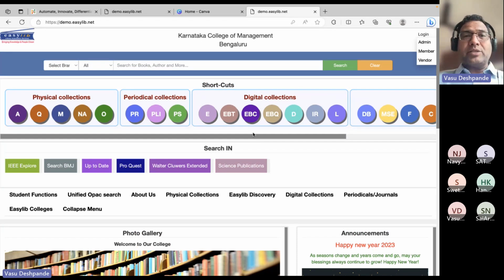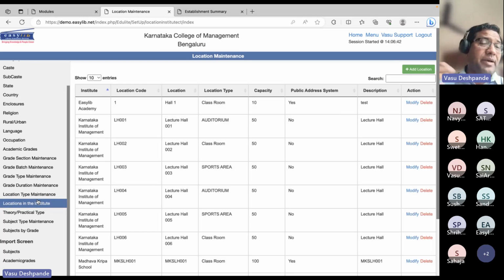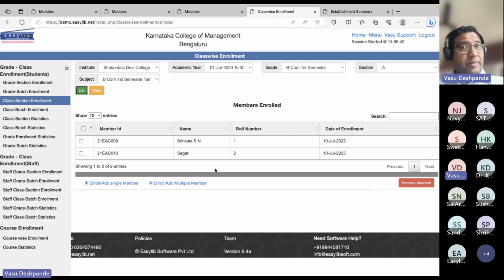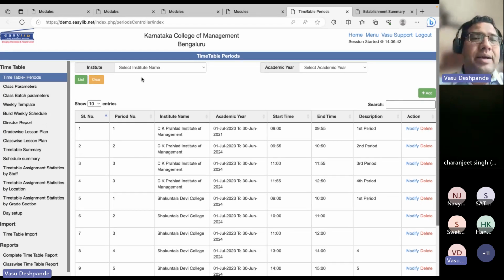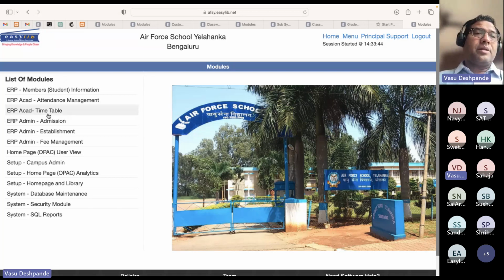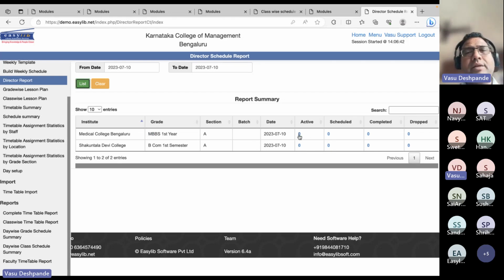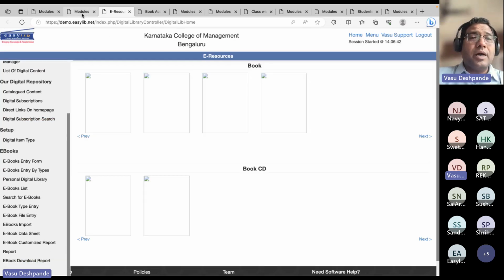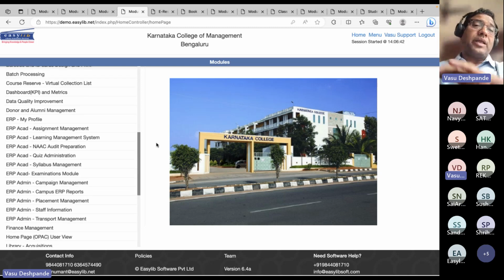EasyOne Enrolment Timetable Attendance Webinar